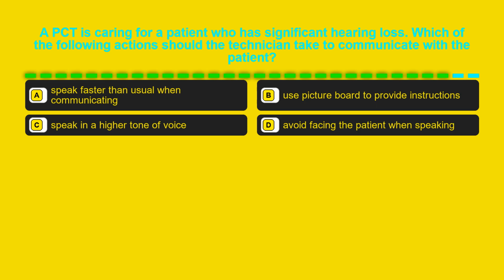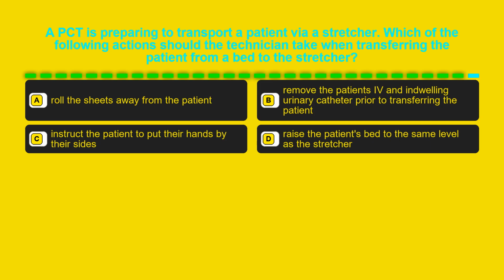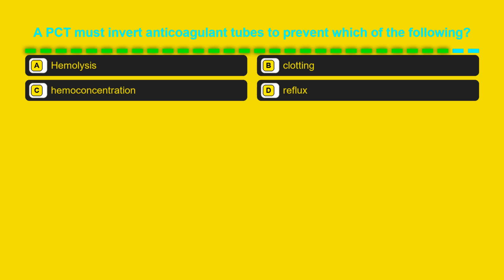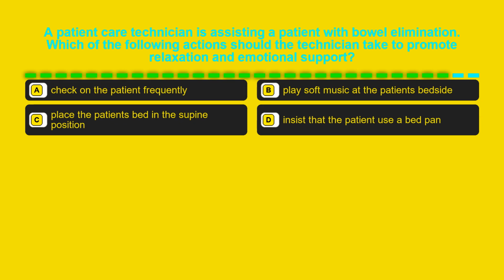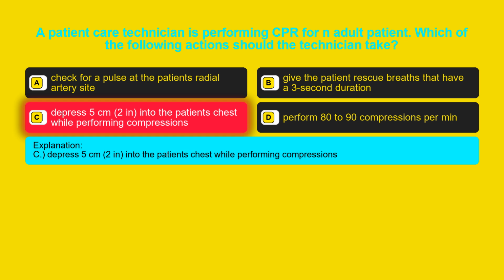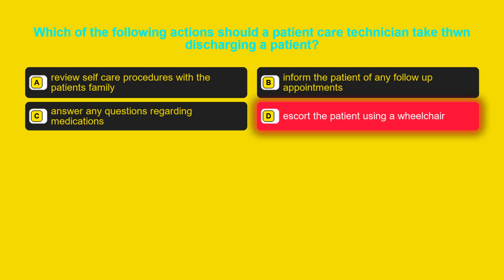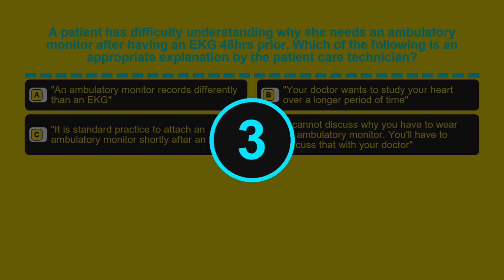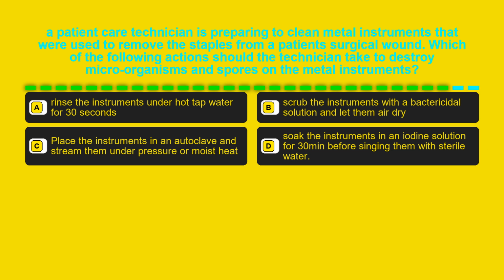How To Pass The 2026 Patient Care Technician Exam First Try | Full PCT Practice Test Guide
Preparing for your Patient Care Technician certification in 2026 requires more than just basic medical knowledge. As the healthcare industry evolves, the standards for the NHA CPCT/A and other national certification exams have become increasingly detailed. This video provides a comprehensive breakdown of the most recent practice test questions, ensuring you are fully prepared for the updated exam format and the rigorous requirements of modern clinical environments.

A Patient Care Technician is a vital link between the patient and the nursing staff. To succeed on the exam, you must demonstrate mastery across several core domains. These include basic patient care, safety and professional responsibilities, phlebotomy, and EKG monitoring. Our 2026 update focuses heavily on the nuanced questions that often appear in the phlebotomy and EKG sections, as these are frequently cited as the most challenging portions of the test.

In the patient care section, we cover essential topics such as activities of daily living, infection control protocols, and the prevention of pressure ulcers. Understanding the latest 2026 safety guidelines for patient transfers and the use of assistive devices is crucial. We also explore the professional side of the role, emphasizing HIPAA compliance, ethical communication, and the legal boundaries of a technician's scope of practice.

The technical sections of the exam require precision. For phlebotomy, we review the correct order of draw, site selection criteria, and the management of complications such as hematomas or syncope. For EKG monitoring, the focus is on lead placement, identifying artifacts, and recognizing life-threatening arrhythmias that require immediate intervention. This video walks you through simulated scenarios that mimic the actual test-taking experience, helping you build the stamina and critical thinking skills needed for success.

Using outdated materials is the primary reason many candidates fail their first attempt. The 2026 standards include updated OSHA regulations and Joint Commission safety goals that you must know. We have designed this content to align with the current exam blueprints, giving you an edge over those using older resources. Our mission is to bridge the gap between classroom learning and the actual clinical application required by the testing boards.

We also provide these services, professional resources, and personalized help to guide you through every step of your medical career journey. From study guides to career coaching, we are dedicated to your professional growth in the healthcare sector.

To maximize your results, we recommend saving this video to your study playlist so you can review these concepts daily. Repetition is key to retaining medical terminology and procedural steps. Sharing this guide with your study group or classmates can also help create a collaborative learning environment where you can discuss complex topics. We prioritize answering questions from our community to ensure no one is left behind.

Success as a Patient Care Technician starts with a solid foundation of knowledge. By utilizing this practice test guide, you are taking a proactive step toward securing your certification and starting a rewarding career in the medical field. Do not leave your future to chance. Study the right way, focus on the 2026 updates, and go into your testing center with total confidence.